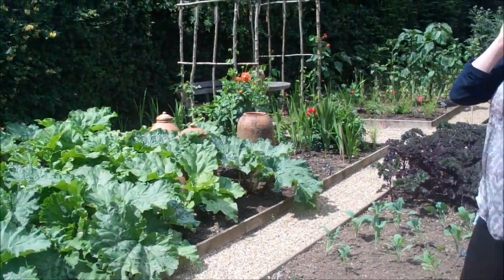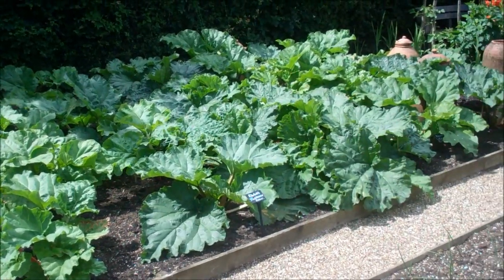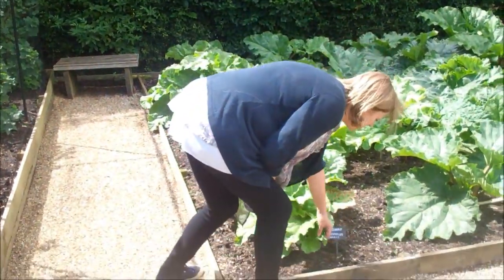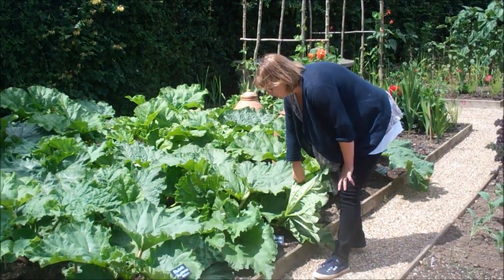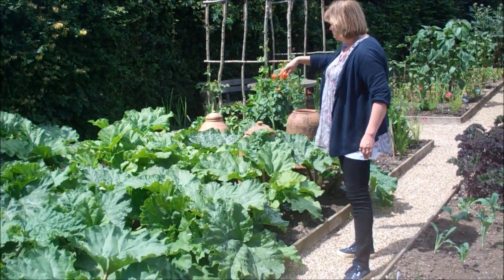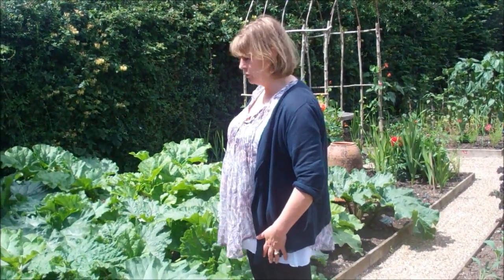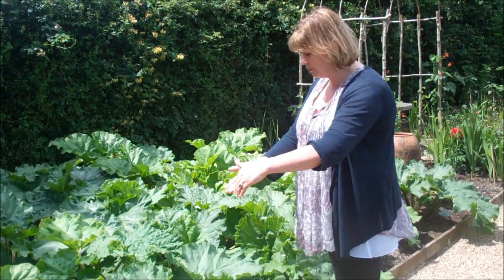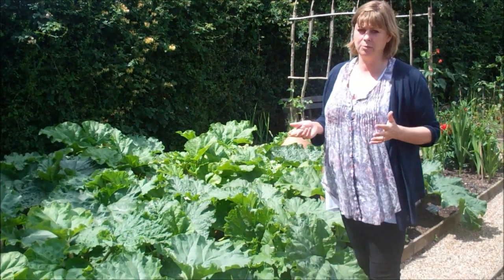Growing rhubarb and making cordial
Find out how to grow rhubarb to last you from March to July by growing different varieties in succession. Hear Sarah Raven talk about dividing rhubarb plants and how she makes a delicious rhubarb cordial to last throughout the winter.